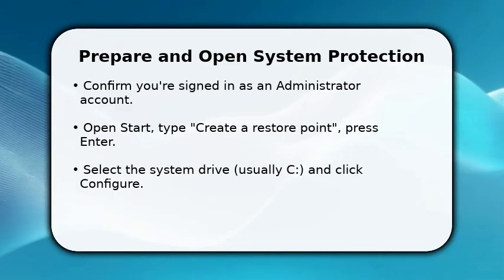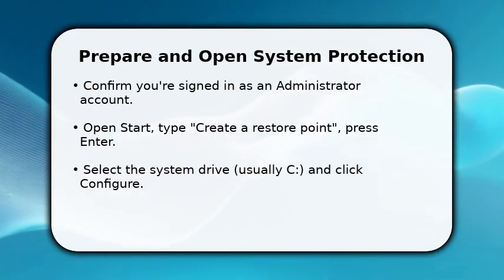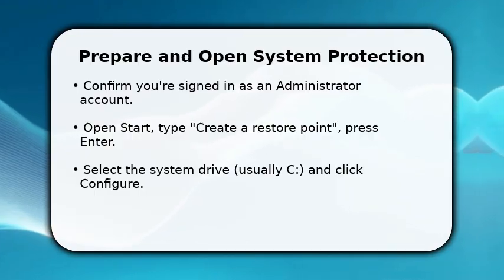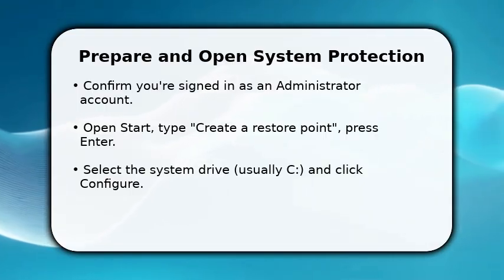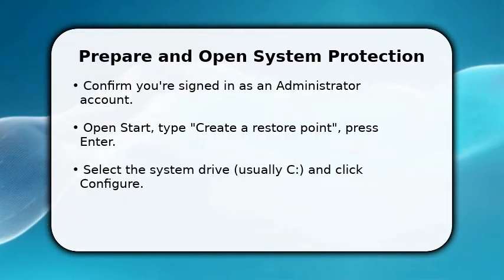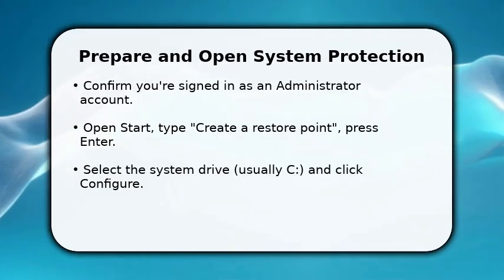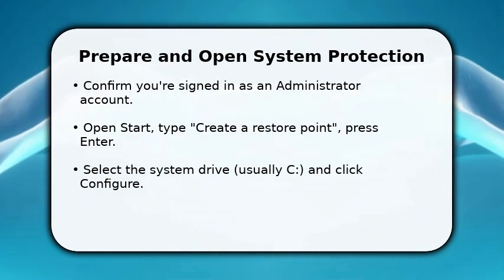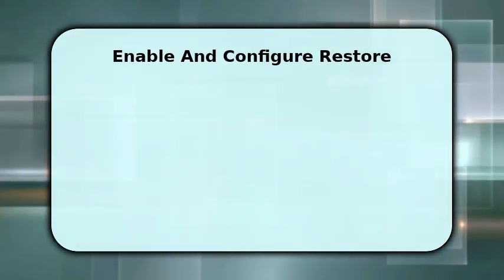How to Activate System Restore Windows 10 (easy Method)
Learn the straightforward steps to activate System Restore on Windows 1носи. This video guides you through a simple process, ensuring your data is safe and system settings are easily revertible in case of issues.

activate System Restore, Windows 10 easy method, System Recovery Options, data safety on Windows, revertable setup